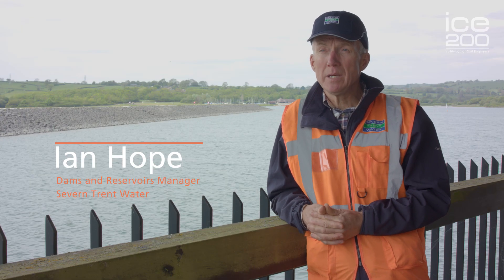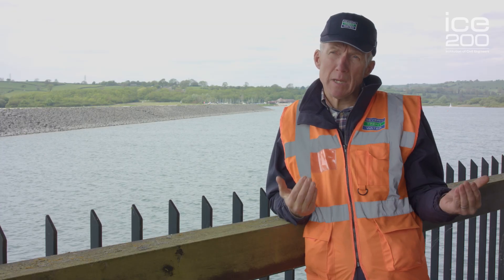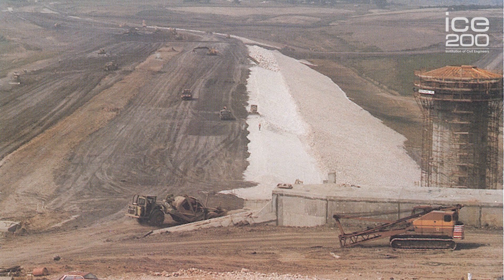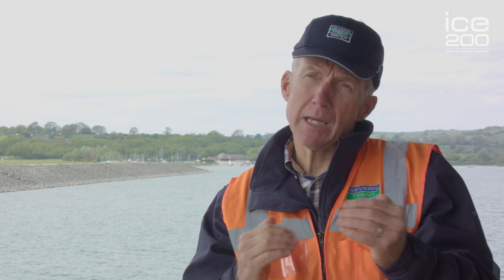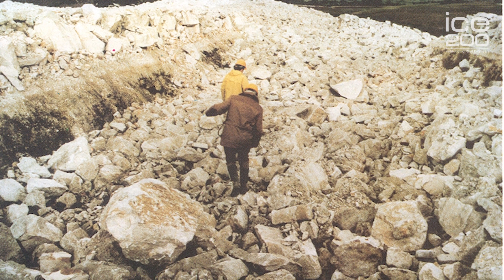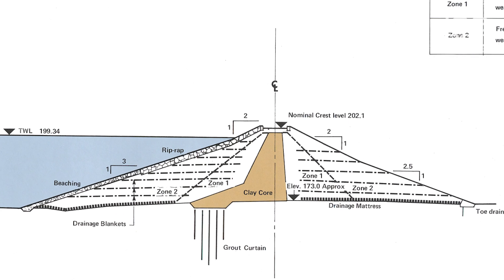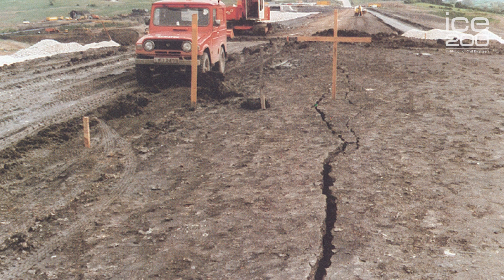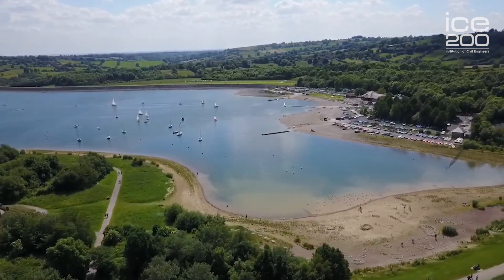Carsington Dam Reconstruction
Ian Hope talks to us about the challenges he is confronted with in his role as Dams and Reservoirs Manager for Severn Trent Water and the history of Carsington Dam, first built in 1984 and reconstructed in 1992.